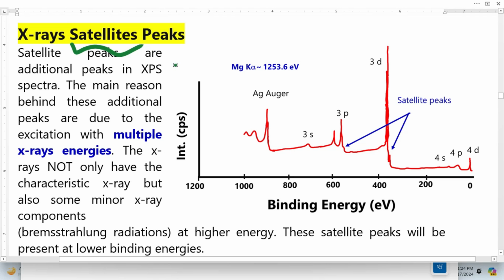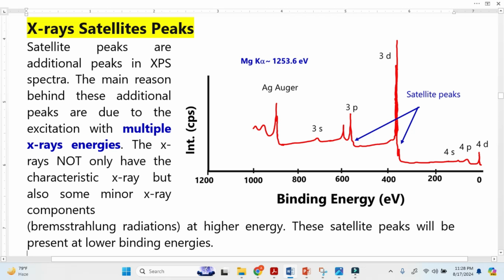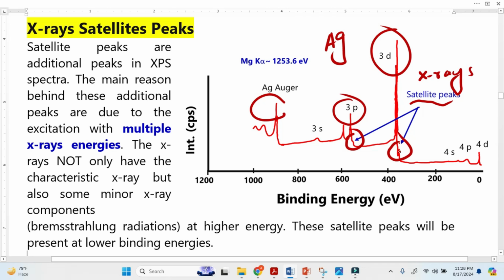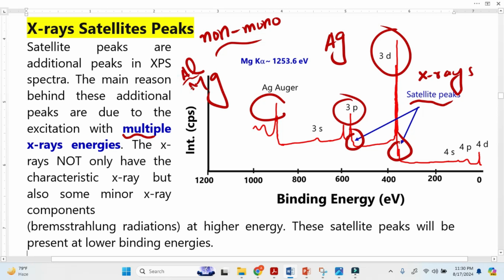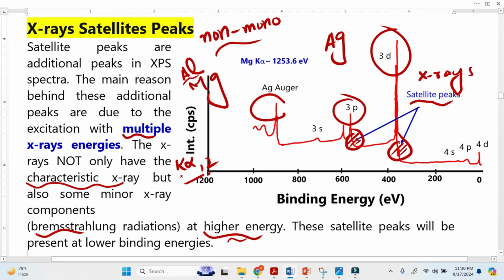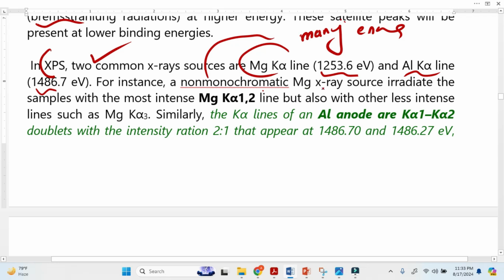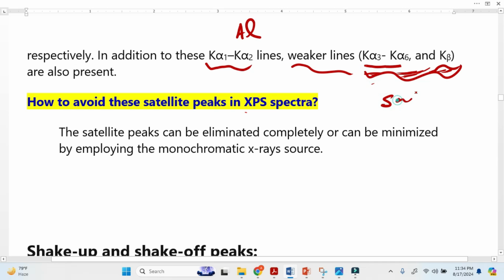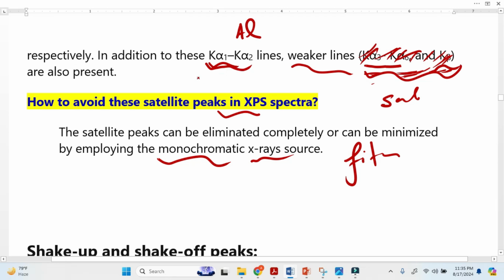Why Satellite Peaks Appear in XPS and How to Remove Them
Satellite peaks can confuse even experienced XPS users.
This video explains what they are, why they appear, and how to eliminate them.

Satellite peaks in X-ray Photoelectron Spectroscopy (XPS) are additional peaks that appear at lower binding energies relative to the main photoelectron peak. These features originate from nonmonochromatic x-ray sources, where the characteristic Al Kα or Mg Kα radiation is accompanied by weaker high-energy components such as Kα₃–Kα₆ and Kβ lines.

When these higher-energy photons excite the sample, they generate additional photoelectrons with slightly lower measured binding energies, producing satellite peaks in the spectrum.

⭐ Why Satellite Peaks Appear

XPS systems using nonmonochromatic anodes irradiate the sample with:

• Main characteristic line (Mg Kα₁,₂ or Al Kα₁,₂)
• Additional higher-energy x-ray lines
• Bremsstrahlung background radiation

These extra photon energies eject electrons from the same core level but with different kinetic energies, resulting in shifted satellite peaks.

⭐ Common Satellite Sources

• Mg Kα₃ radiation
• Al Kα₃–Kα₆ contributions
• Kβ radiation from the x-ray anode
• Bremsstrahlung tail effects

These are well-known spectral distortions in nonmonochromatic XPS.